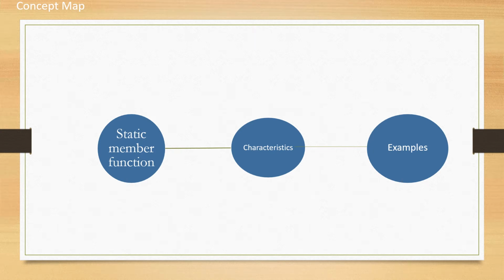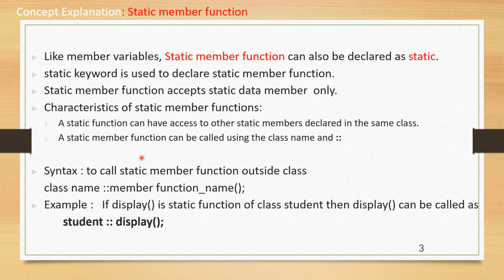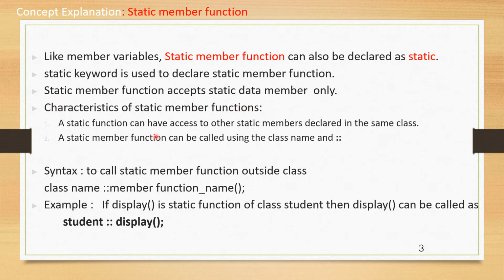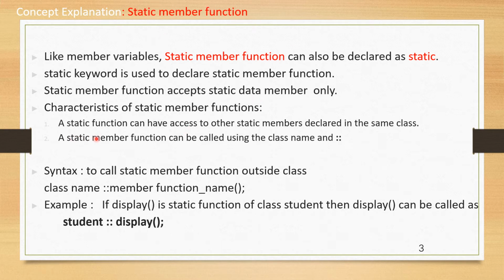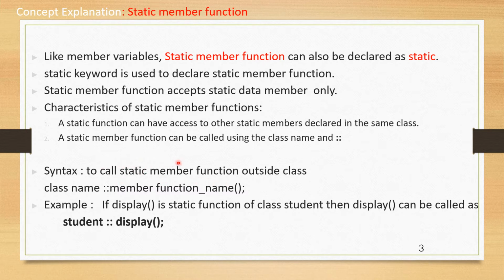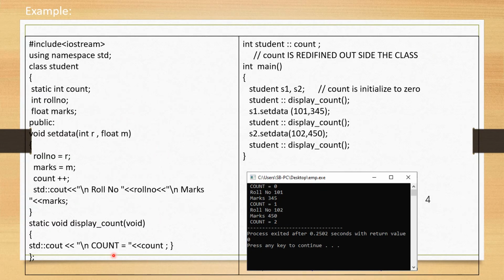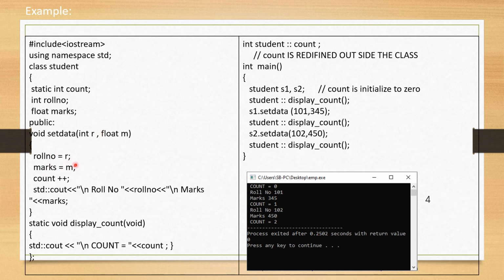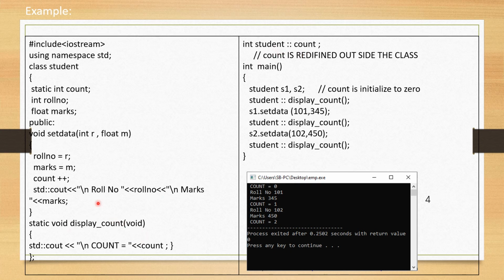static data member and member function